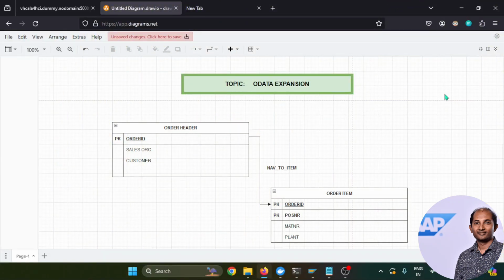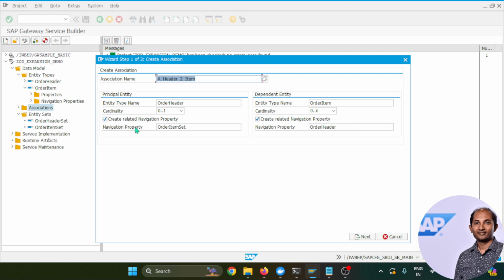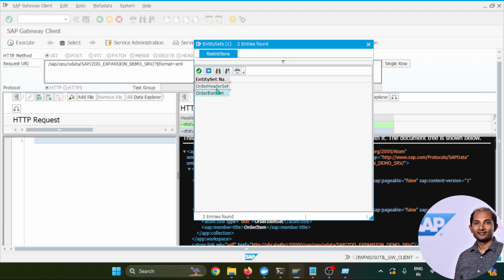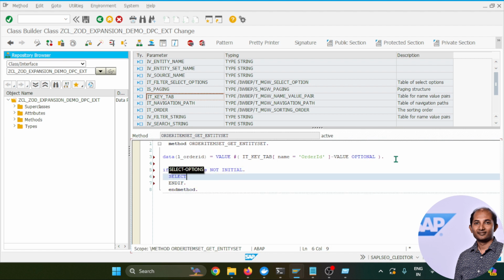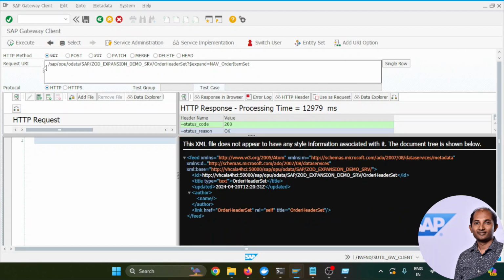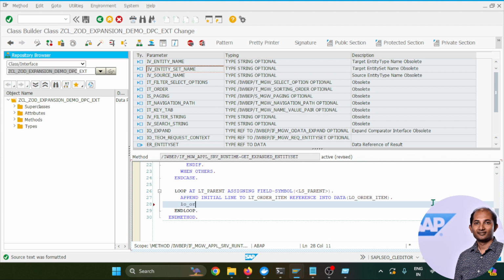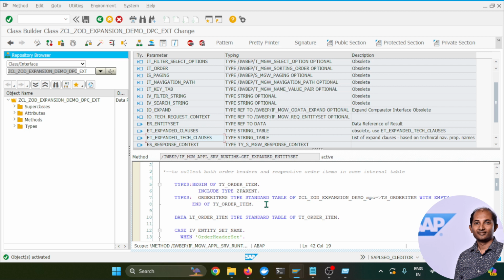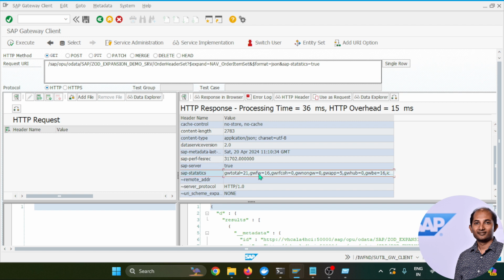Demystifying SAP OData Expand Query Option: A Comprehensive Guide